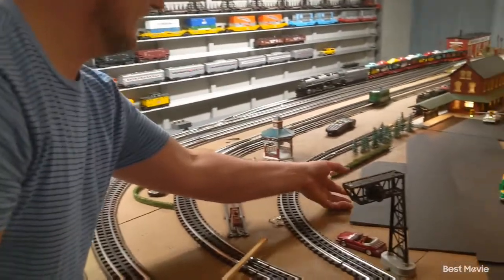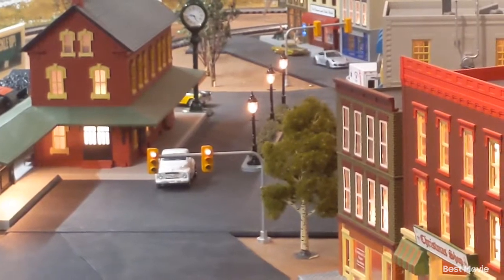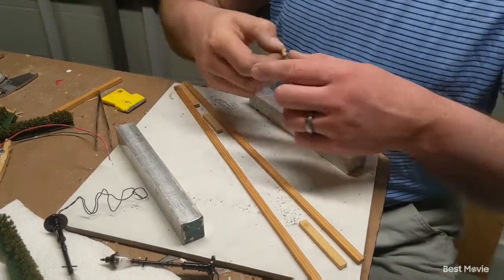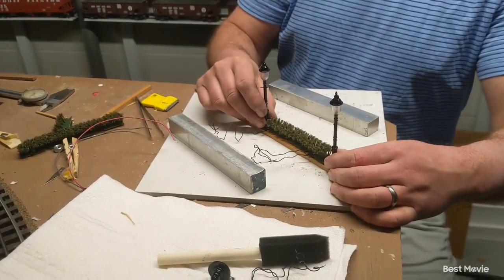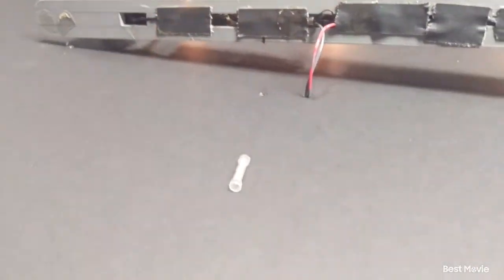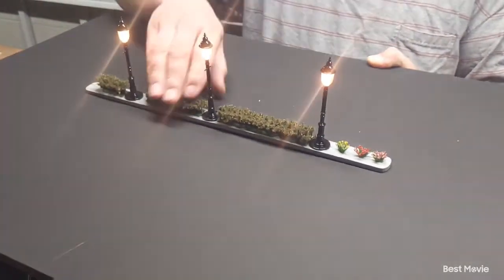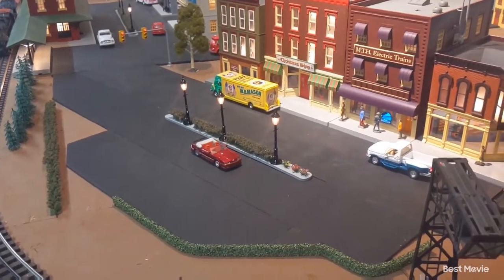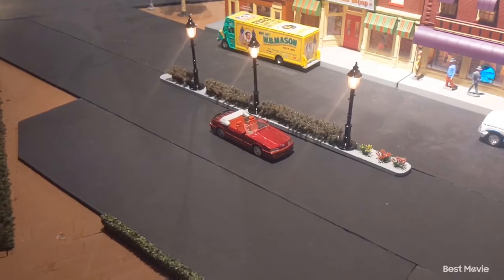Model Train Layout Traffic Median w/Lights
A small improvement to the layout featuring MTH street lights.